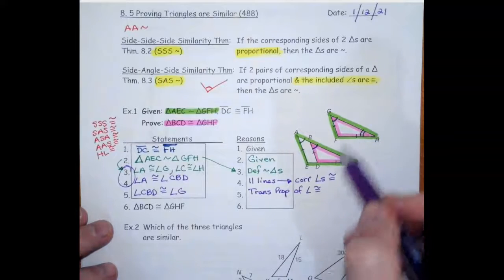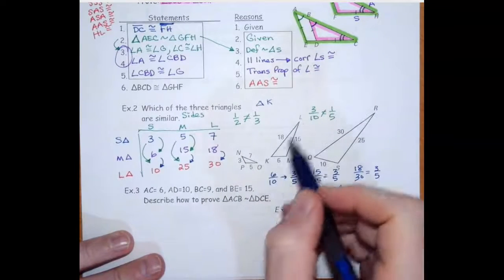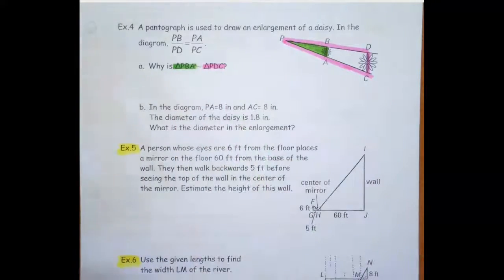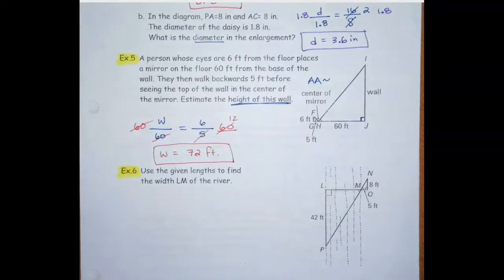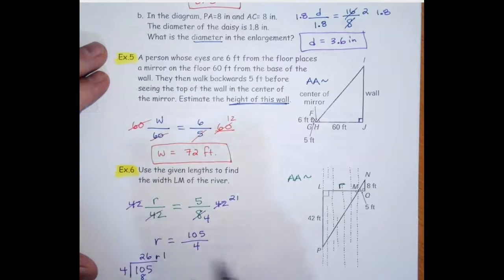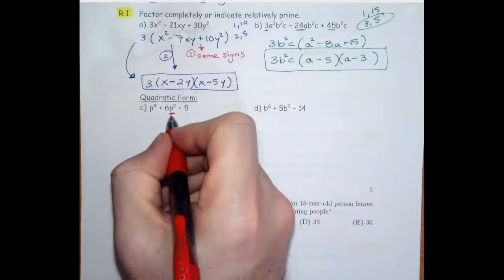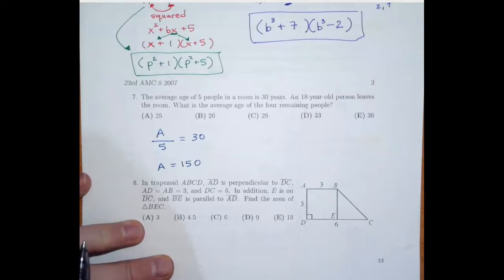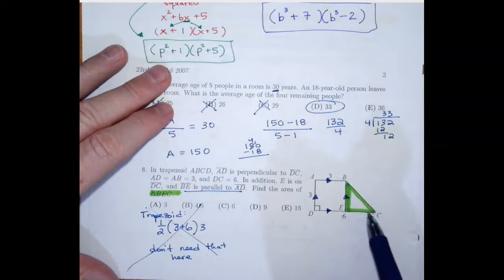8.5 Proving Triangles are Similar